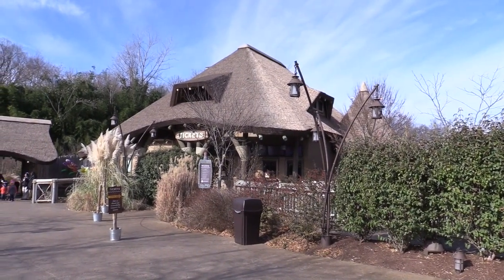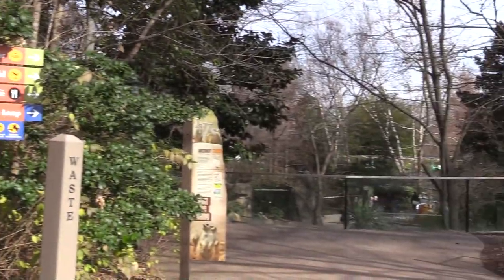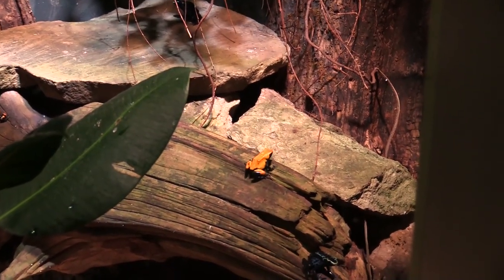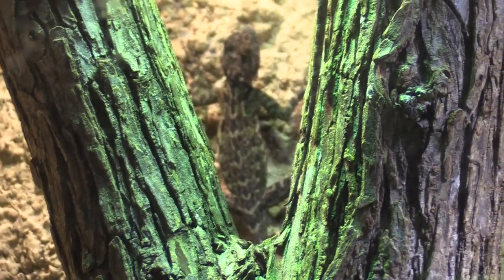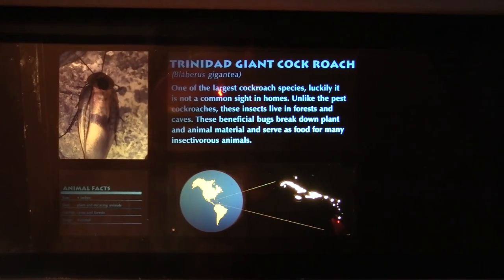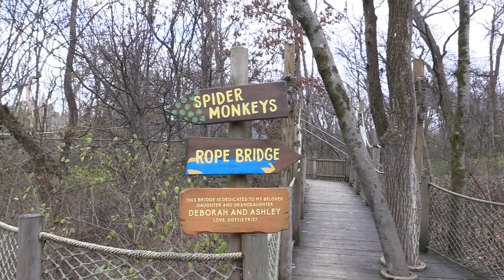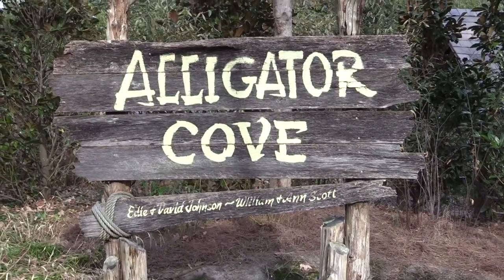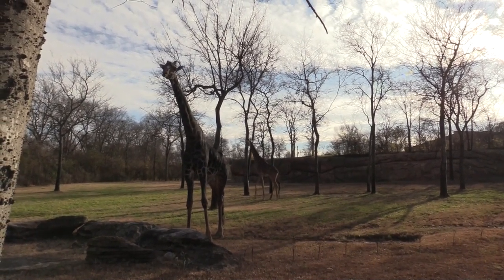Nashville Zoo at Grassmere Full Tour - Nashville, Tennessee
The Nashville Zoo at Grassmere is a zoological garden and historic plantation farmhouse located 6 miles (9.7 km) southeast of Downtown Nashville. As of 2014, the zoo was middle Tennessee's top paid attraction and contained 6,230 individual animals, encompassing 339 species. The zoo's site is approximately 188 acres (76 ha) in size. It is an accredited member of the Association of Zoos and Aquariums.

Since opening its doors in 1991, Nashville Zoo has grown from a small, private operation located 30 minutes northwest of Nashville to an AZA-accredited facility that welcomes more than one million visitors each year, while being involved with international conservation and research efforts to save threatened species.

The Zoo moved to its current 188-acre location in 1997 and has developed just under half of its land, which was generously donated to the city by the Croft family under a condition that it had to be used as a ‘nature study area’. City leaders struck a 40-year lease with Nashville Zoo in which the land would be city-owned but operated by the Zoo’s private non-profit organization.

Animals at Nashville Zoo:

AMPHIBIANS
Amphibians are cold-blooded, smooth-skinned animals from the Chordate Phylum. This class of animals includes frogs, toads, salamanders, and newts. Some live on land and some in the water, but most species return to the water to mate and lay eggs. You can see many amphibians in the Unseen New World at Nashville Zoo.

African Clawed Frog
Axolotl
Blue Poison Arrow Frog
Hellbender
Surinam Toad

BIRDS
Birds are any of various warm-blooded, egg-laying, feathered vertebrates of the class Aves, having forelimbs modified to form wings. Nashville Zoo has many different species of birds in the Aviary, Critter Encounters, Bamboo Trail, Lorikeet Landing, and other places throughout the Zoo.

Black Throated Magpie Jay
Blue-billed Curassow
Cassowary
Caribbean Flamingo
Common Barn Owl
Common Shelduck
Great Blue Turaco
Hyacinth Macaw
Mandarin Duck
Ostrich
Rhinoceros Hornbill
Snowy Owl
Southern Crested Screamer
Western Grey Plantain Eater
White-Faced Whistling Duck

MAMMALS
Mammals are one class of animals that have backbones, are warm-blooded, breathe air and whose females have milk-secreting glands for their young. In the class Mammalia, there are over 5,000 species of mammals, ranging from the 2-inch shrew to the 120-foot whale. Below are the mammal species that call Nashville Zoo home.

Alpaca
Andean Bear
Baird's Tapir
Belted Galloway
Bontebok
Cape Porcupine
Clouded Leopard
Cotswold Sheep
Cotton-top Tamarin
Cougar
Eland
Goats
Giraffe
Meerkat
Mexican Spider Monkey
Red Kangaroo
Red Panda
Red River Hog
Red Ruffed Lemur
Ring-Tailed Lemur
Short-tailed, Leaf-nosed Bat
Siamang
Southern Pudu
Southern White Rhinoceros
Two-Toed Sloth
White-Cheeked Gibbon
Yellow-Backed Duiker
Plains Zebra

REPTILES
Reptiles are vertebrates that regulate body temperature externally, have dry, glandless skin covered with scales, breathe through lungs and lay large eggs that develop on land. Reptiles include turtles, snakes, and lizards. Most of our reptiles live in the Unseen New World exhibit, but we also have reptiles in Alligator Cove and Critter Encounters!

American Alligator
Caiman Lizard
Dwarf Caiman
Eastern Diamondback Rattlesnake
Eyelash Palm Pit Viper
Haitian Giant Galliwasp
Gila Monster
Green Anaconda
Green Crested Basilisk
Indigo Snake
Komodo Dragon
Mata Mata
Mexican Beaded Lizard
Northern Copperhead
Rhinoceros Iguana
South American Bushmaster
Sulcata Tortoise
Yellow Blotched Map Turtle
Yellow-spotted Amazon Turtle

* When I visited the Nashville Zoo it was during Winter some of the animals were not on exhibit. So if animals were listed but not seen in this video, they were off exhibit due to the cold temperatures.